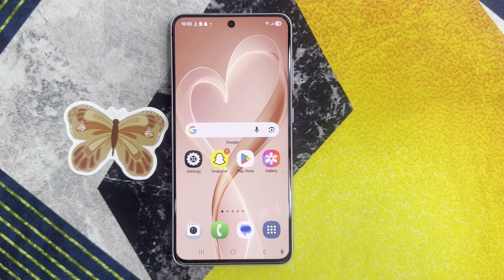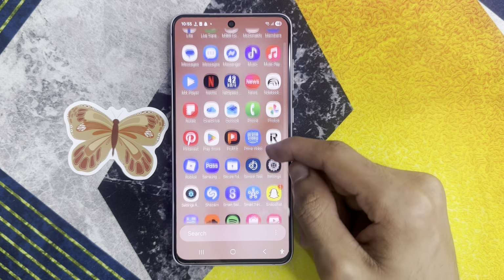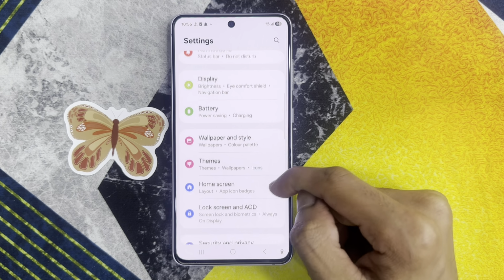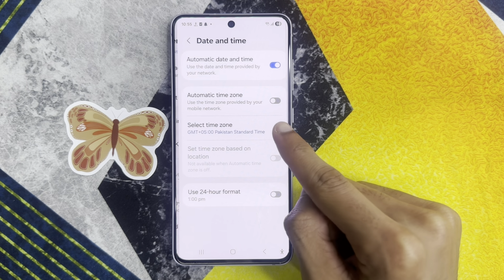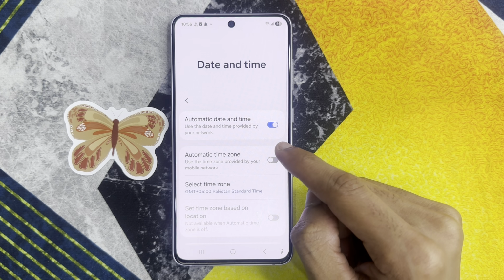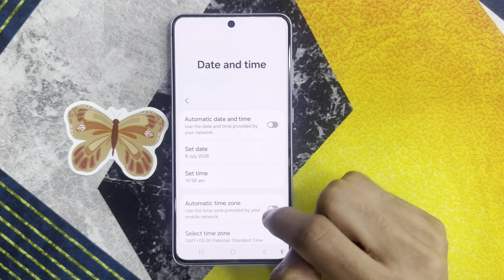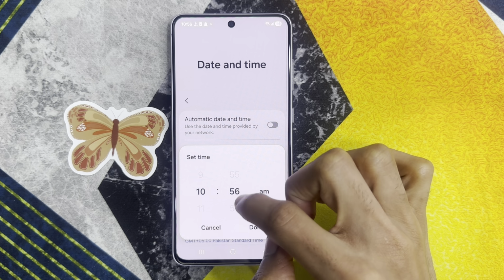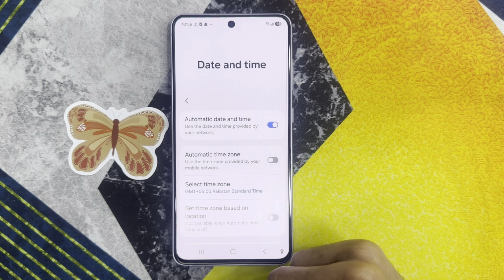How To Fix Wrong Time & Date Samsung A27 (Quick Tutorial)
How To Fix Wrong Time & Date Samsung A27